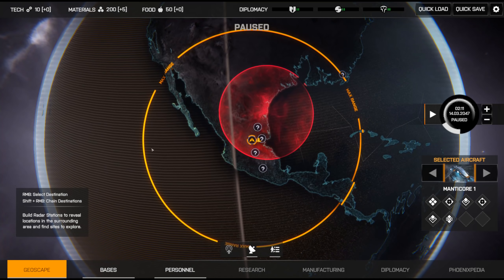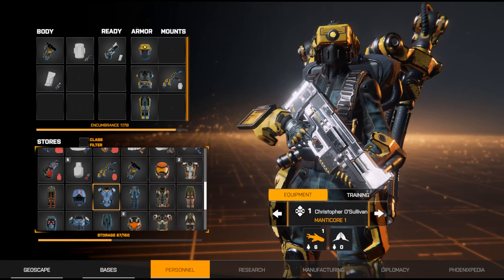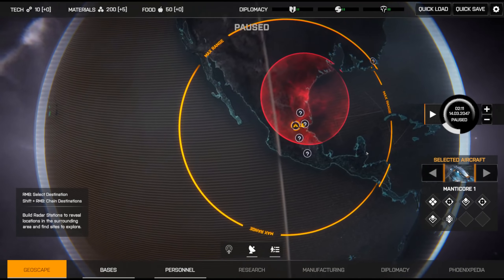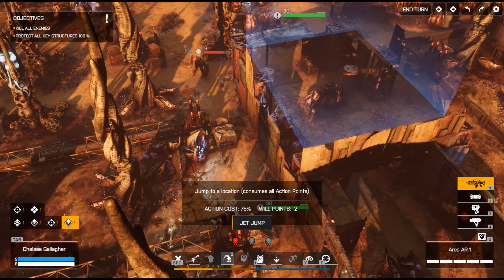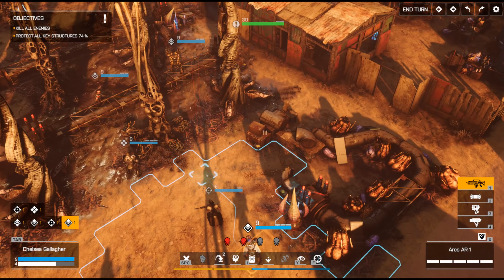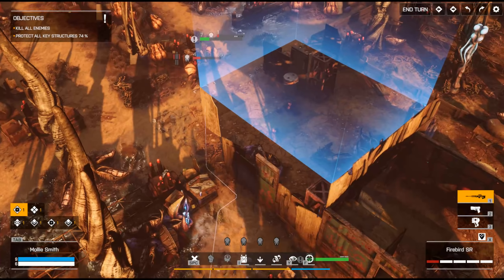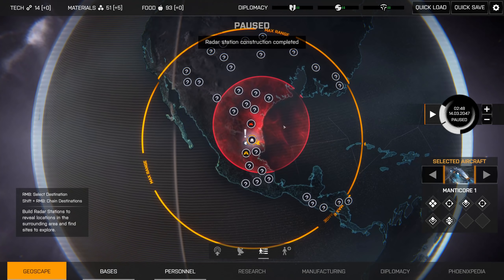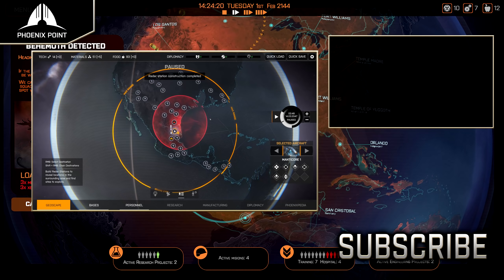Phoenix Point - Backer Build 4 - Phoenix Point Gameplay - 02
We're re-starting after that crash, and we're jumping in to one of the new Haven Defense missions. Key targets to protect and a lot of crabmen to eliminate.

Today's video is a Let's Play of the Phoenix Point Backer Build 4, so we can see how the Phoenix Point Early Access development is coming along. It'll shows off the new missions and developments with the Geoscape or the random maps that the Backers build let's us try. Either way, you're going to get to see some Phoenix Point Gameplay and I'm going to have my ass handed to me by crabmen.